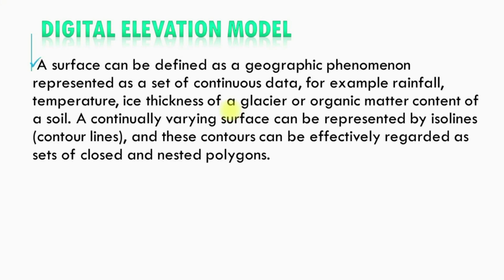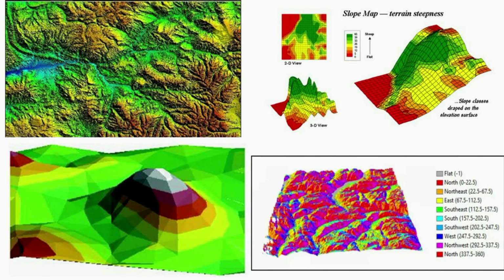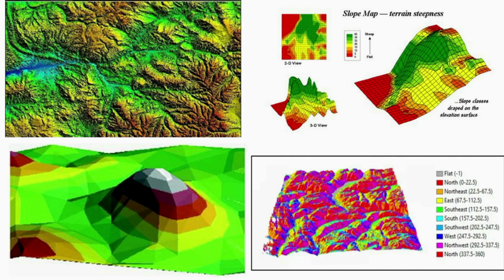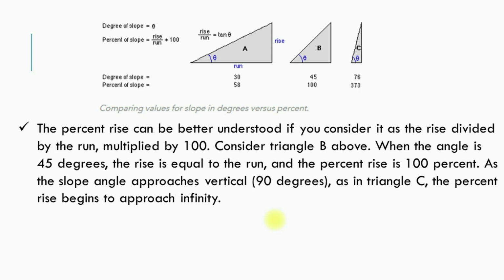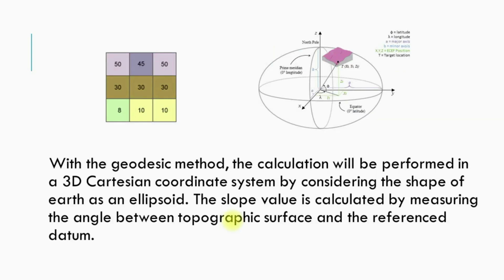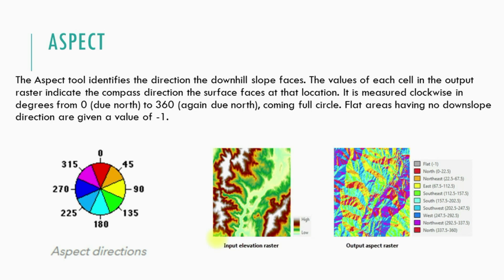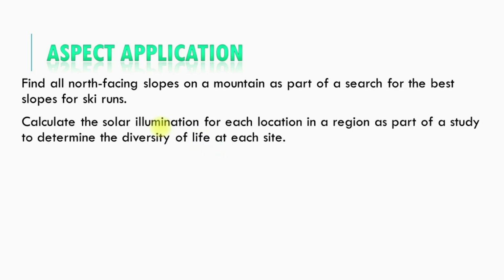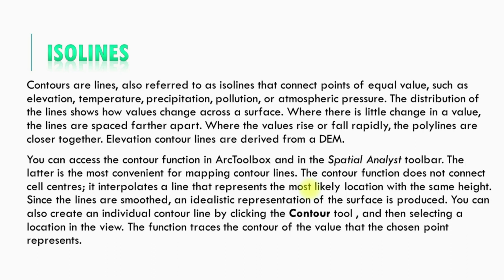Slope, aspect, DEM, isolines